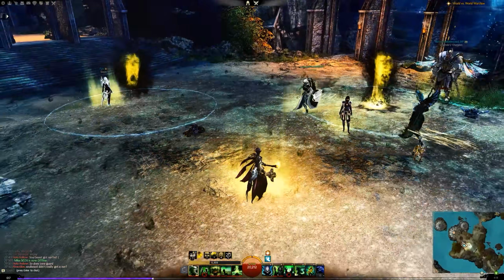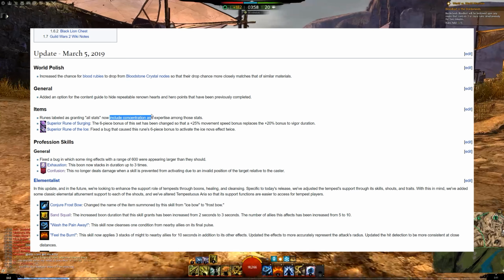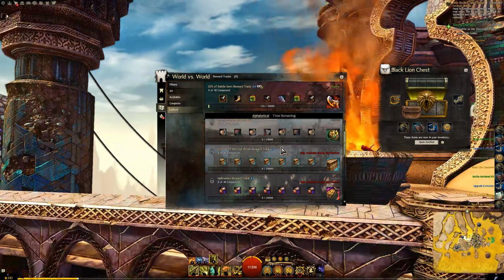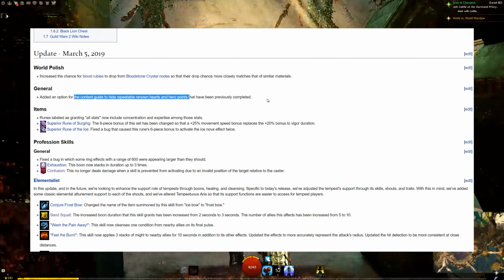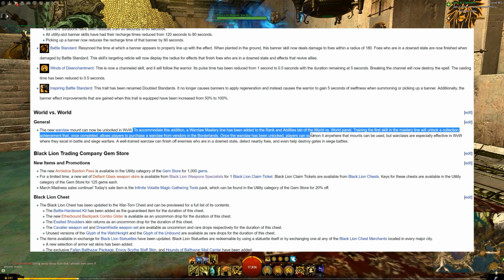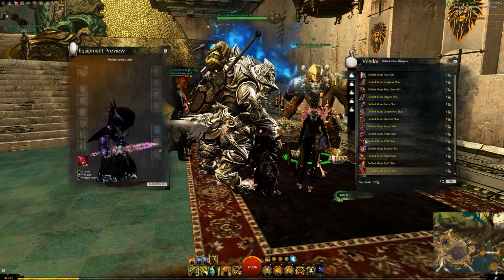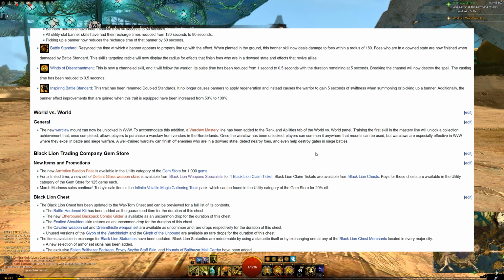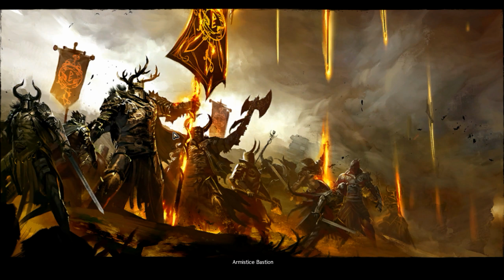Guild Wars 2 - The Warclaw Arrives & New Explorable WvW Area Armistice Bastion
They actually have a little trailer too for the bastion but hey.

♦The next several videos available in higher quality here, with many more perks:
♣Twitter is a GREAT way to get in contact and see stream and video updates:
♦Discord is the place to be for chat with hundreds of others, voice, and our current events: